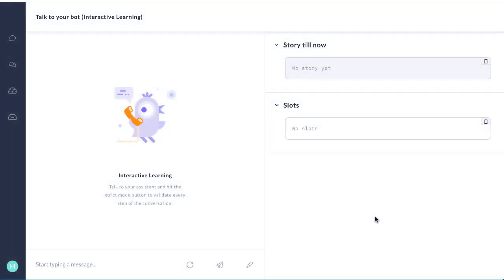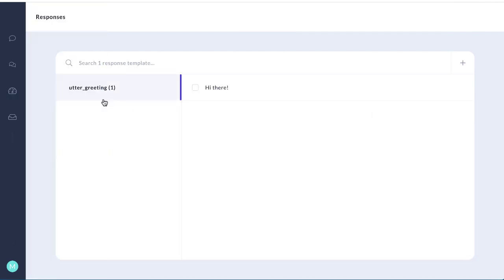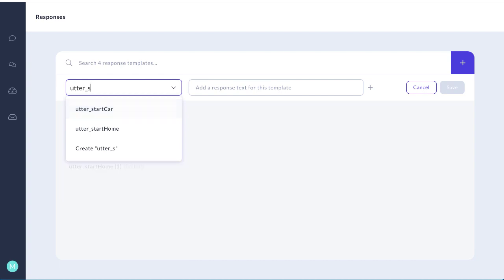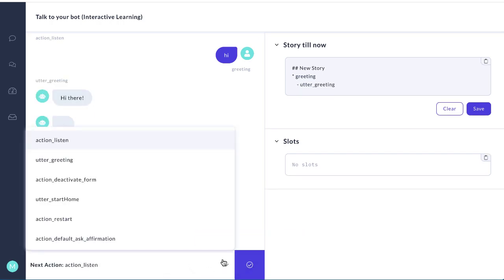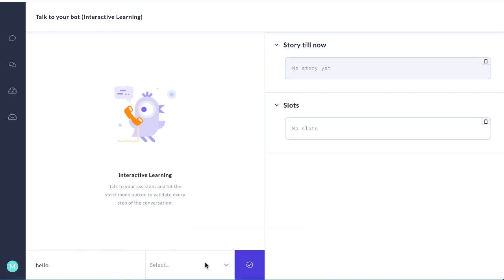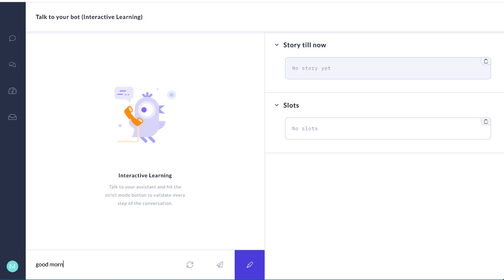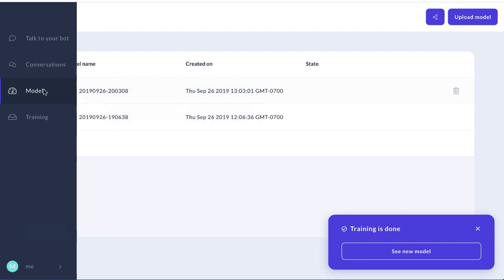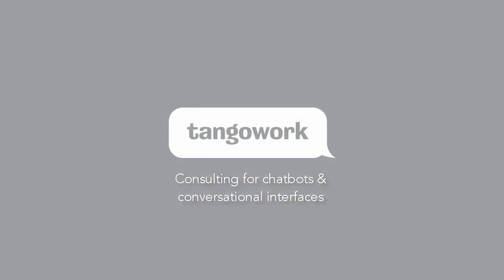Rasa X Tutorial 1: Constructing a Basic AI Assistant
Short demo/tutorial of Rasa X 0.21.0. Demonstrates creating the beginning of an AI assistant for an insurance company.